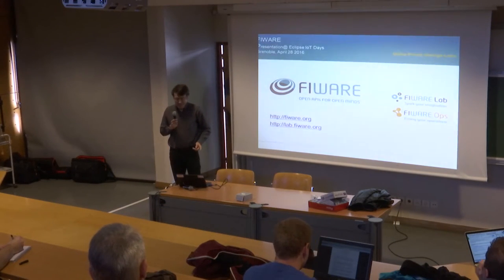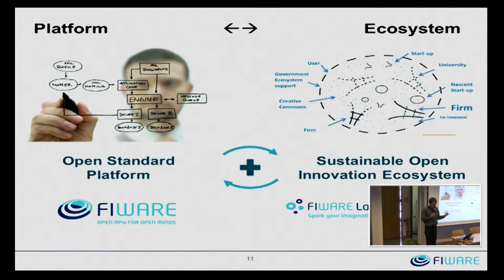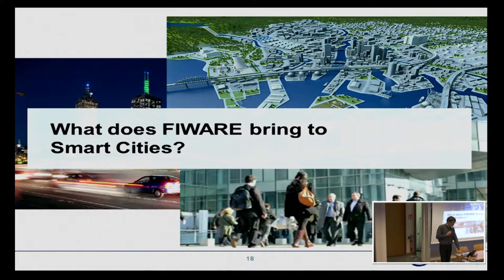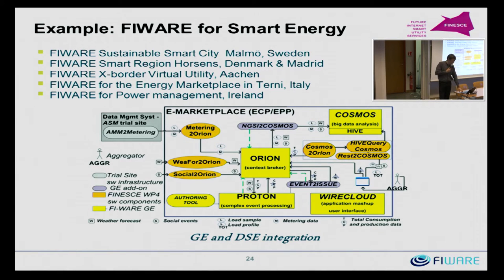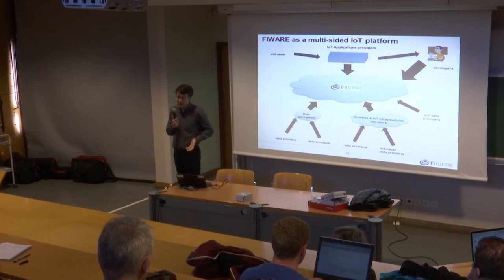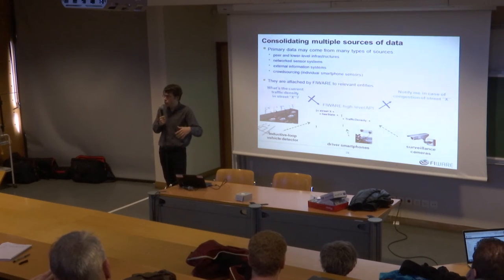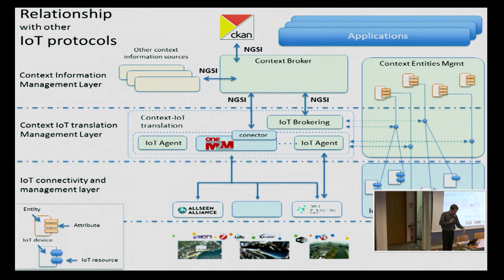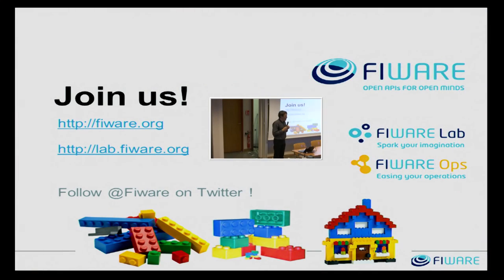Using the FIWARE platform for the Internet of Things - Eclipse IoT Day Grenoble 2016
The FIWARE platform is a EU-funded open-source middleware and data mediation platform that has been developed since 2011 as the core of the FIWARE Public-Private Partnership. It is currently being handed over to the FIWARE Foundation and the FIWARE Open Source Community for its further evolution. Its main intended application domains are Smart Cities, Smart industry, and Smart Agriculture, and more broadly the industrial IoT. We will present the architecture of the key IoT enablers of the FIWARE platform, a few example applications based on the platform from associated FIWARE accelerators and the evolution of the FIWARE APIs and data model.